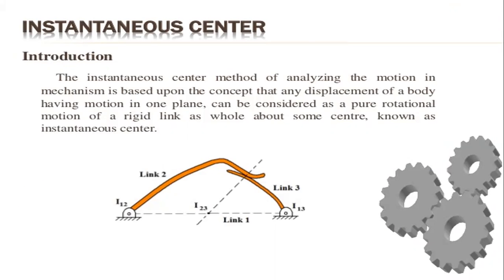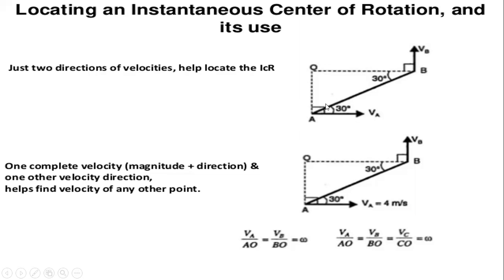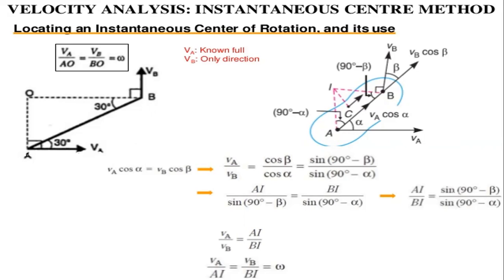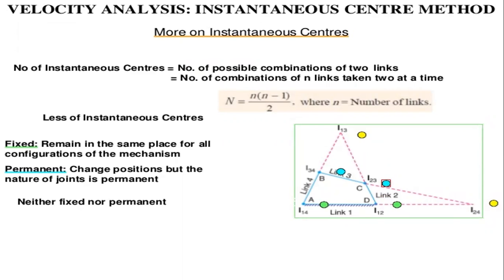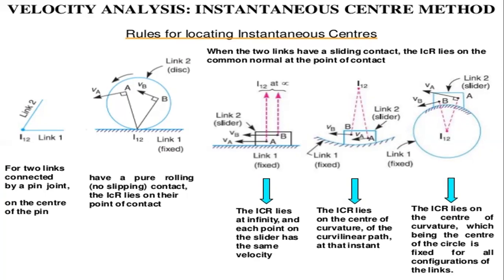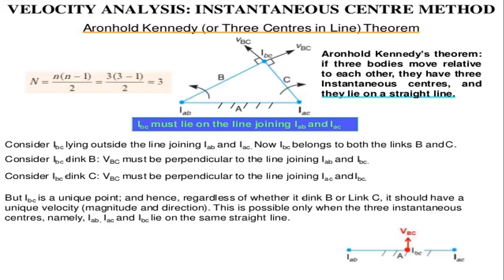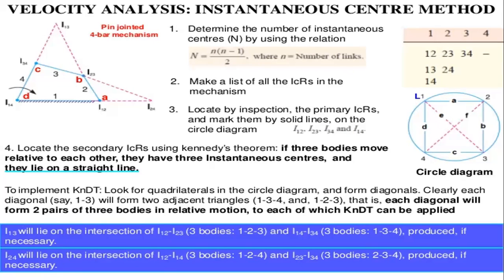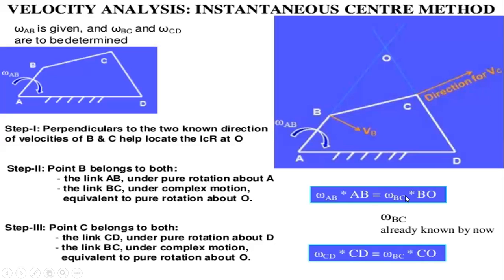JNTUK R19 II ME II SEM KOM INSTANTANEOUS CENTRE METHOD LECTURE 30